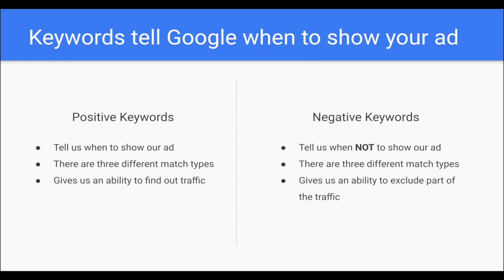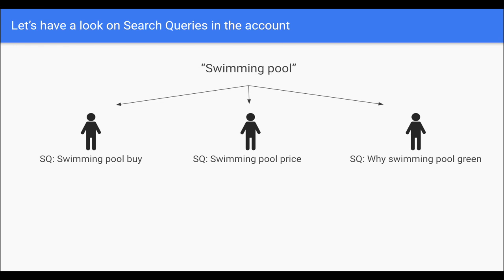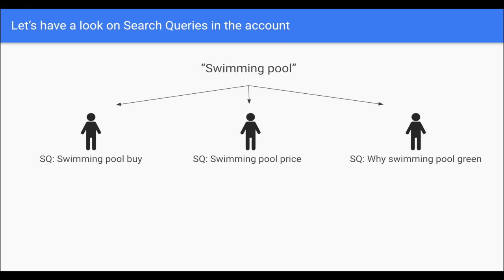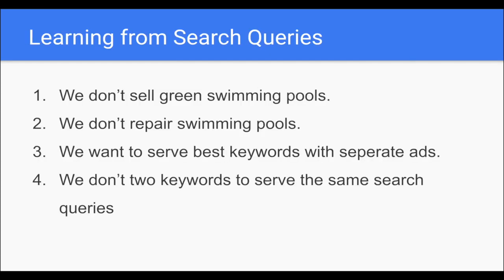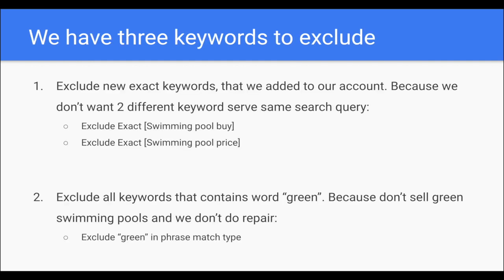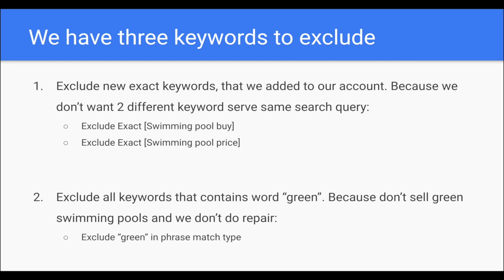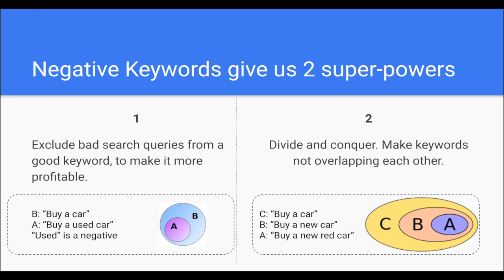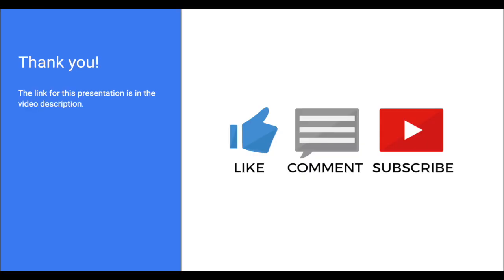Negative Keywords in Google Ads - All You Need To Know in 2020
Negative Keywords is THE MOST IMPORTANT part in Google and Bing Ads. Understanding the way they work is crucial. And it's very confusing at the beginning. So let's make it easy together.

Remember:
Negative keywords is your chance to exclude bad parts from phrase and broad keywords. Negatives keywords are useless for exact keywords.

Negative keywords have match types, which works the same way as positive match types. Usually phrase is the best choice for negative keywords, but not always.

In this video we cover:
- What is a negative keyword
- Does Match Type affect negative keywords
- How to exclude bad Search Queries
- How to make keywords work separately

Hi there! Hope you like this video more. I'm continue working on quality. I see that we have a major problem with the sound and I'm trying to solve this asap.

Please ask you questions in comments and I'm always open for suggestions.